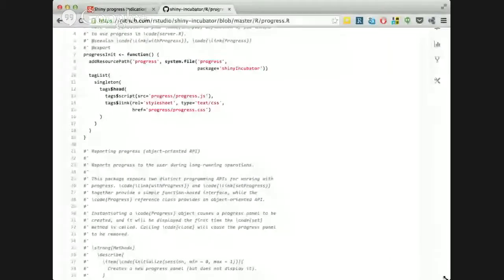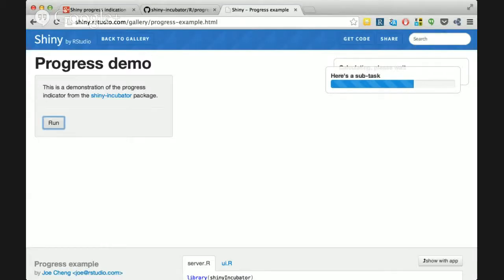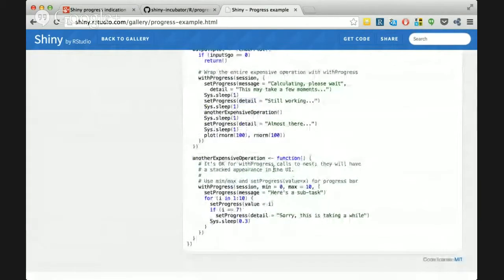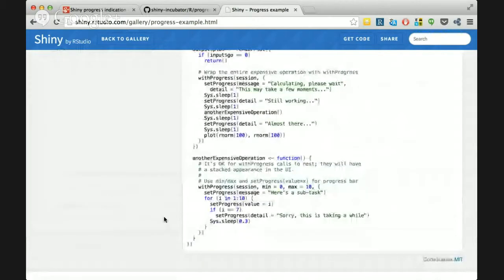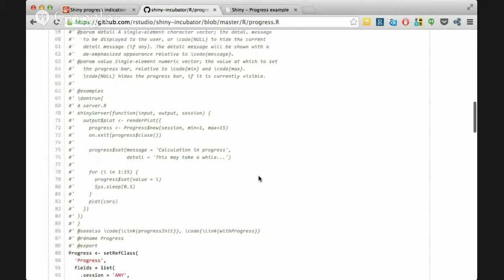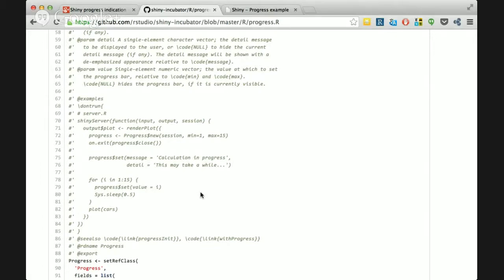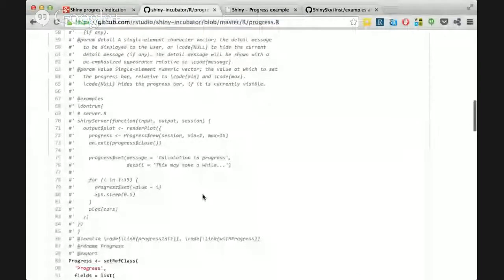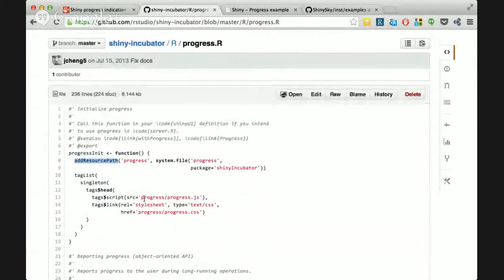Shiny progress indication